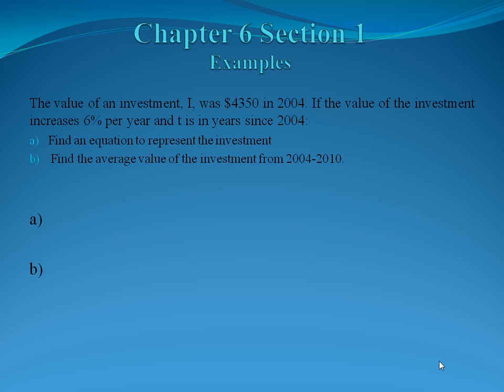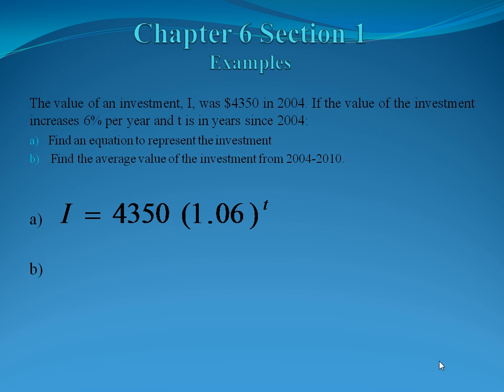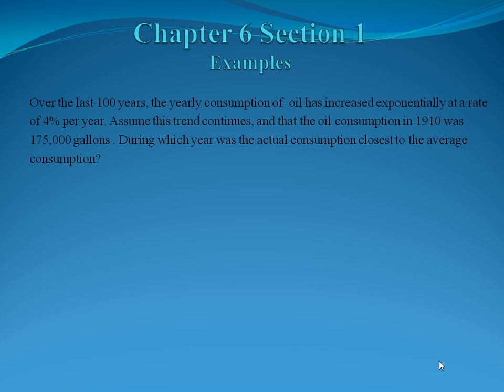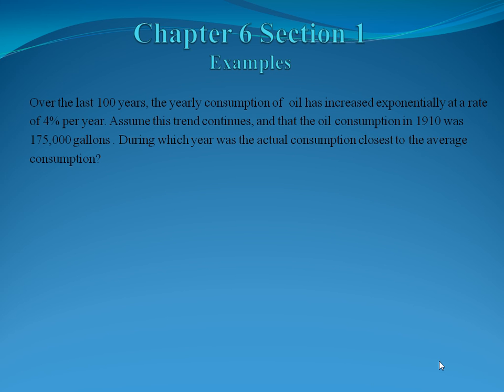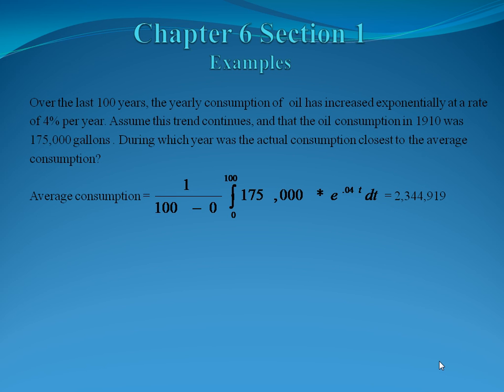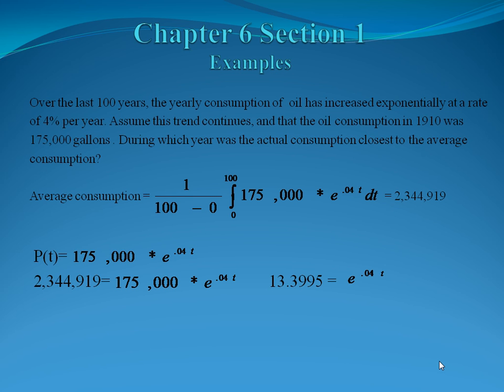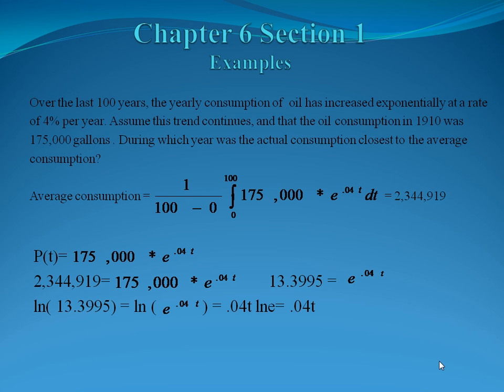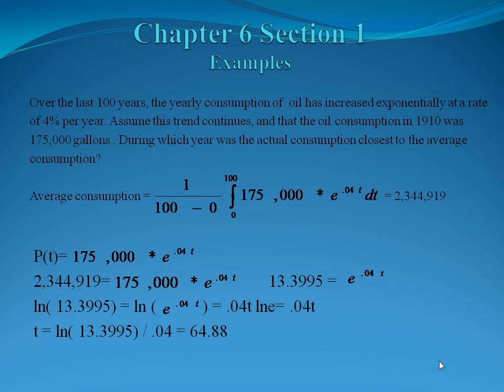Average Value Examples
Here are some extra examples of average value.